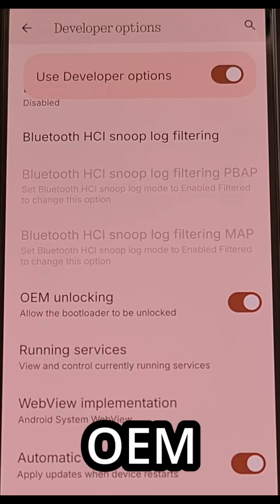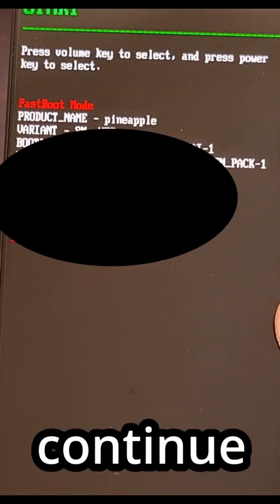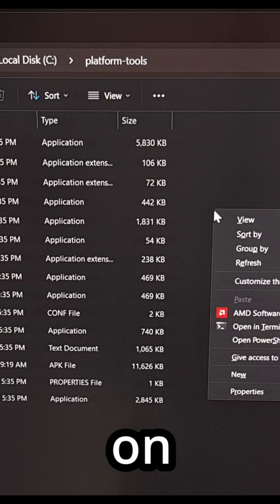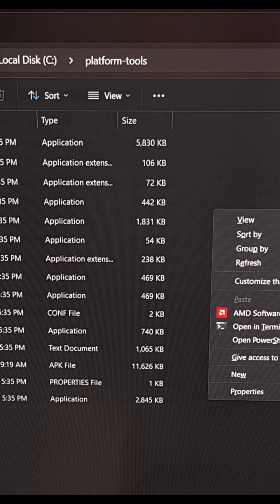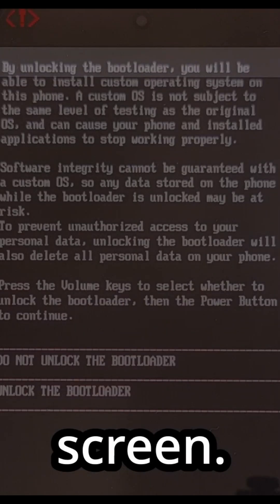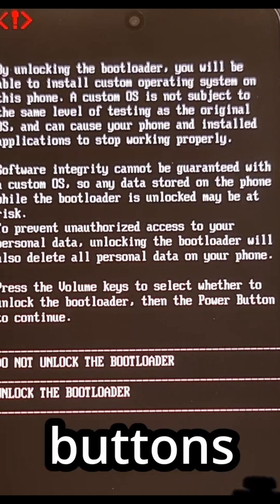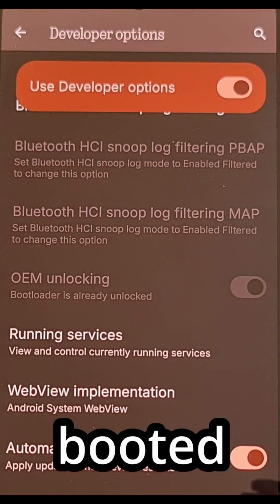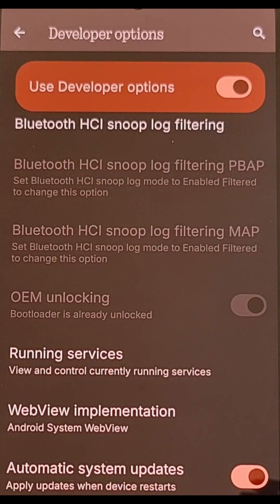How to Unlock the bootloader of the Nothing Phone 3a & 3a Pro?